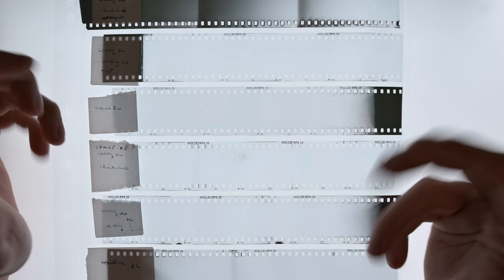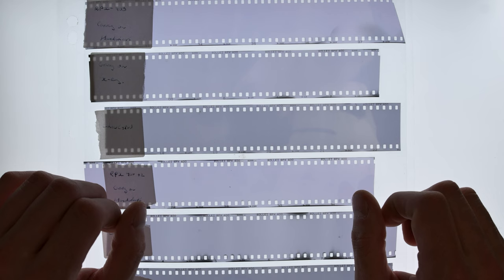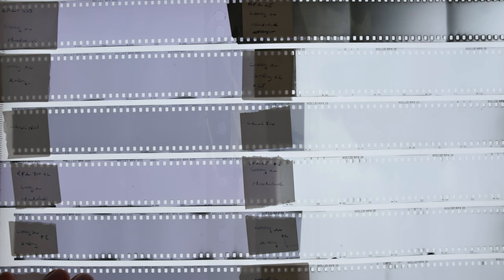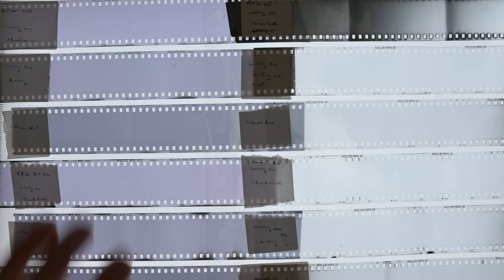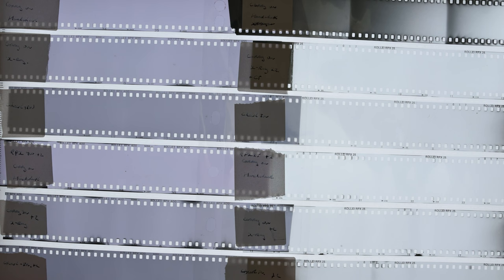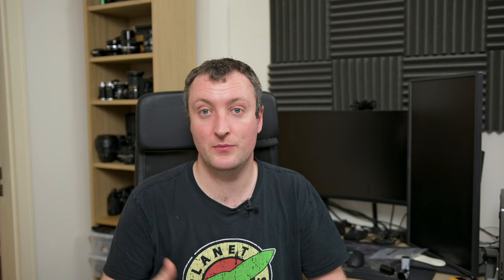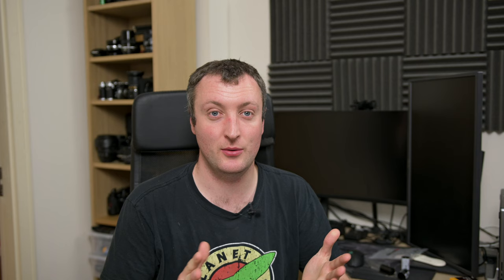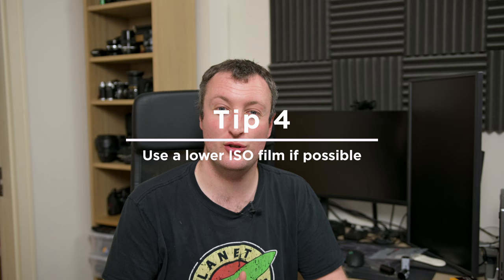Testing Airport X-Rays on Film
I did a test of the effects of X-rays and CT airport on ISO 25 and 400 film.

The Gear